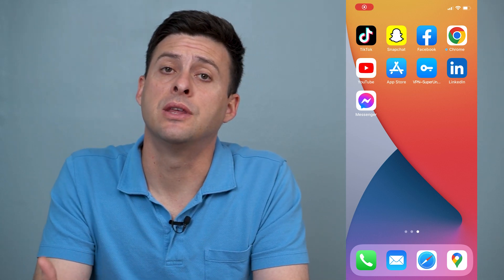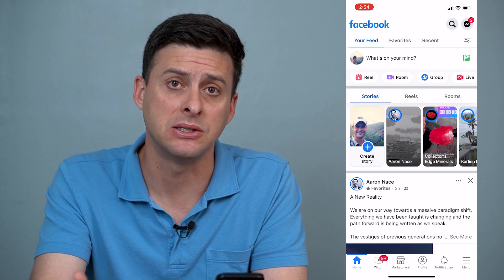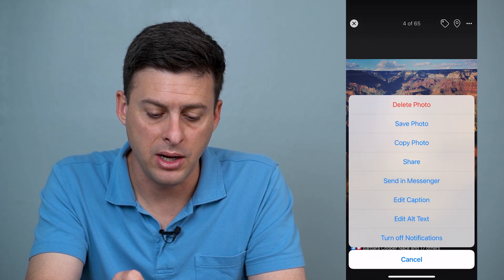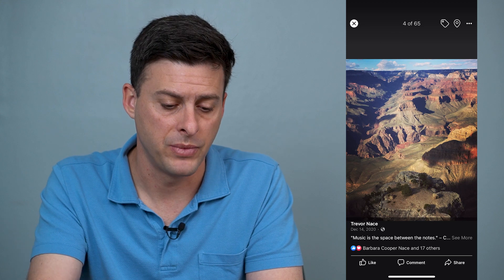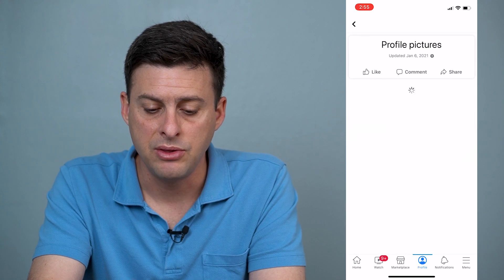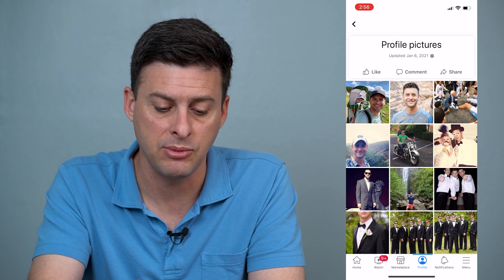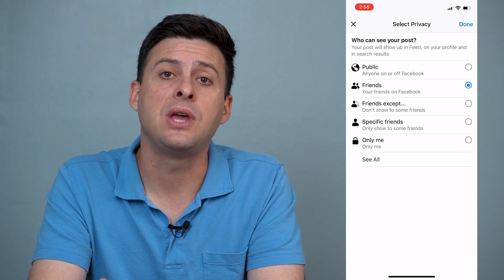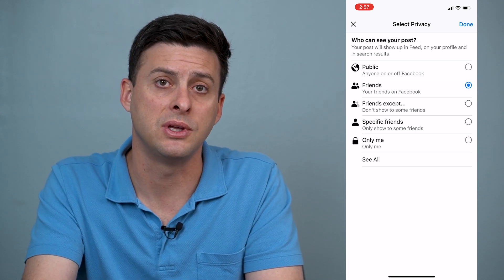How To Make Facebook Photos Private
Let's make any of your Facebook photos private and discuss your Facebook profile picture, cover photo, and albums and the limitations on making them private on your iPhone and Android.